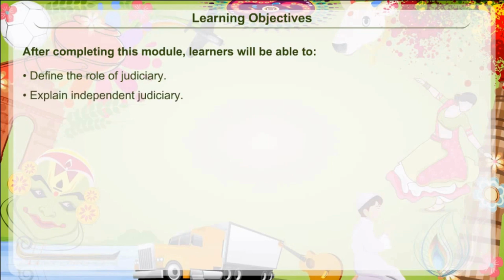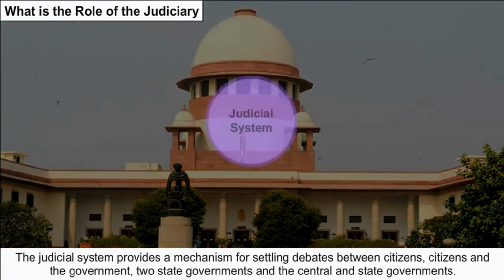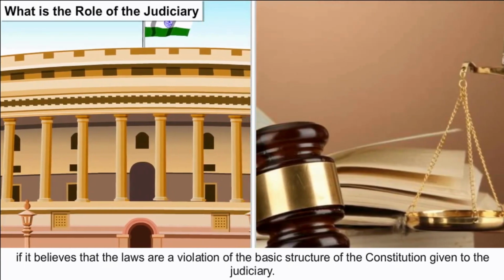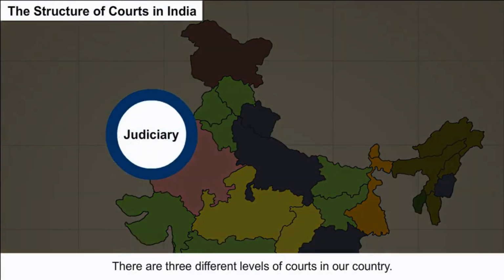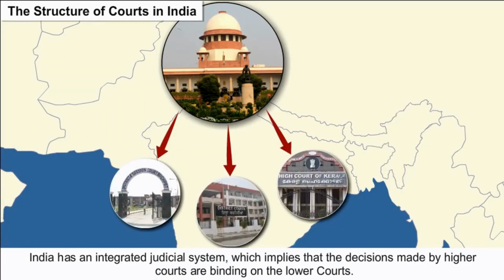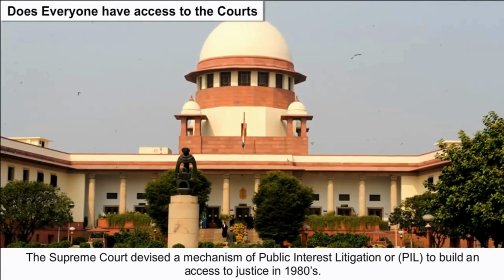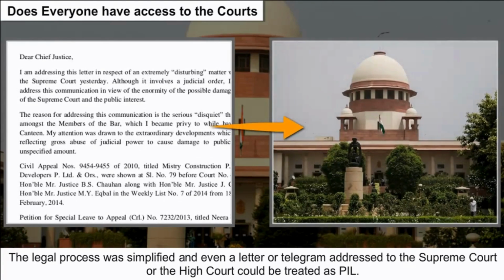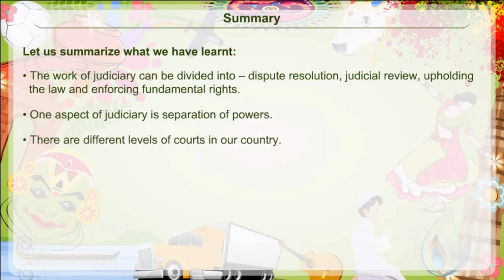JUDICIARY (CLASS VIII)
This animated video on JUDICIARY is going  to clear all your basic concepts.